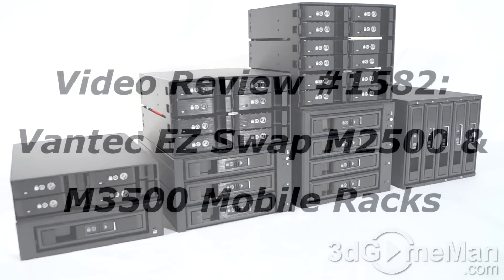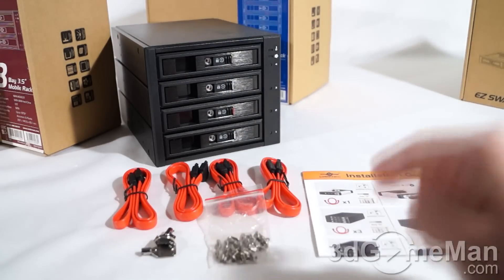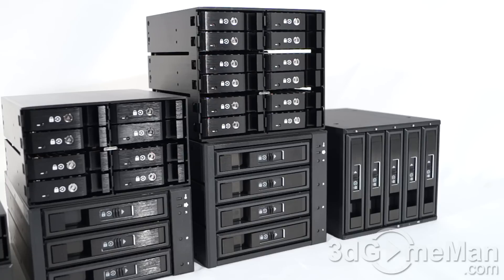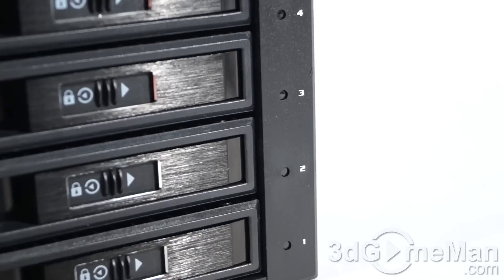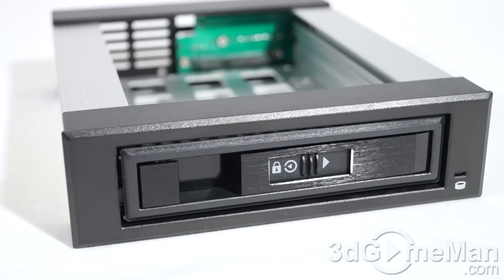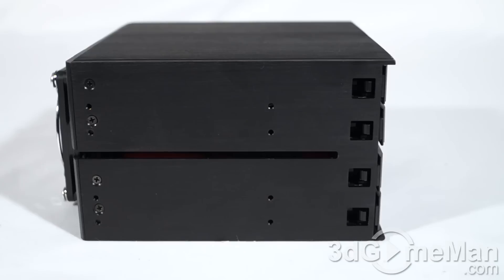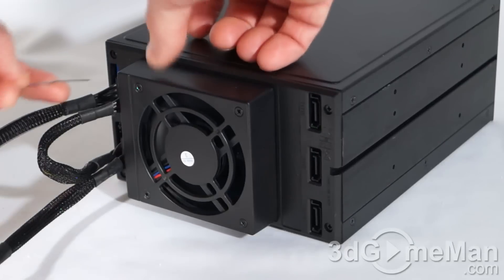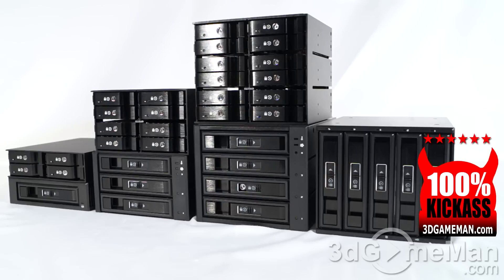#1582 - Vantec EZ Swap M2500 & M3500 Mobile Racks Video Review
The Vantec M2500 & M2500 racks are pretty much the same with the exception of drive form factor, drive capacity and the amount of drives you can install in each. The M2500 models support only 2.5" drivers, but the M3500 models support both 2.5" and 3.5" drives. Note that these racks are designed to work in rack mounts or standard computer cases. They are aluminum, come with vibration reducing springs, support 6Gbps SATA I/II/III SAS I/II HDD/SDD drives, are hot swappable, RAID support and compatibility with Windows, MAC and Linux Operating System. What a rack!